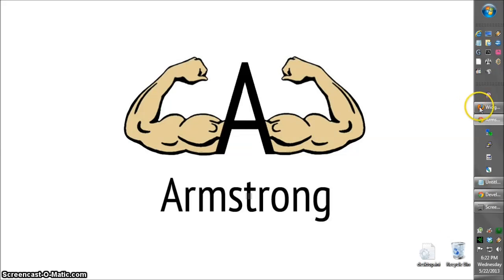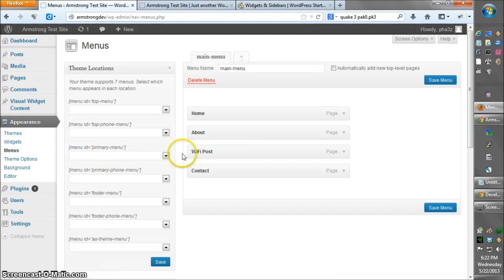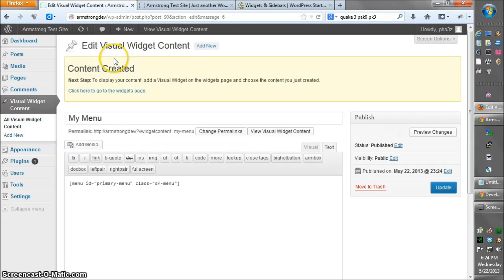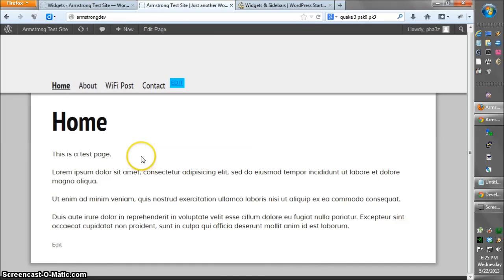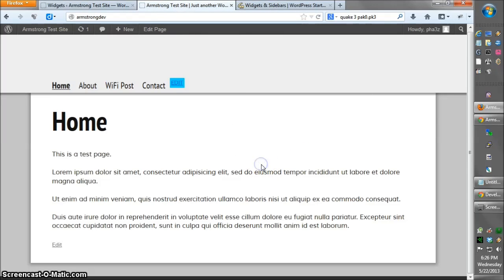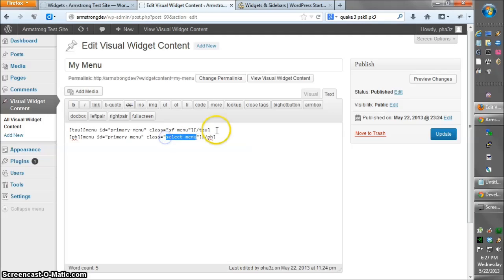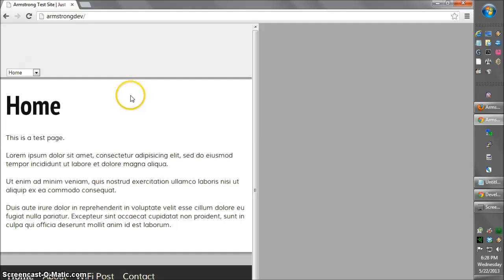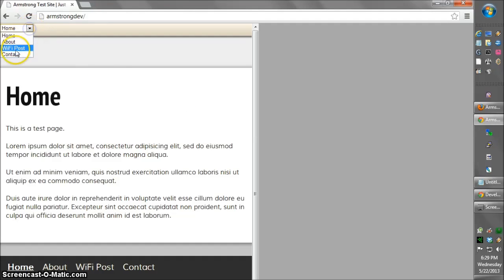Armstrong Introduction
Armstrong is an outstanding starter theme for WordPress geared toward any level of user. It uses a well-designed infrastructure and powerful frontend to achieve fast site construction while getting highly editable and flexible results.